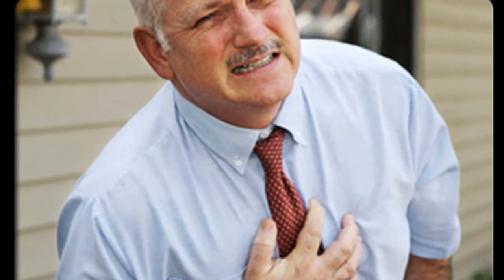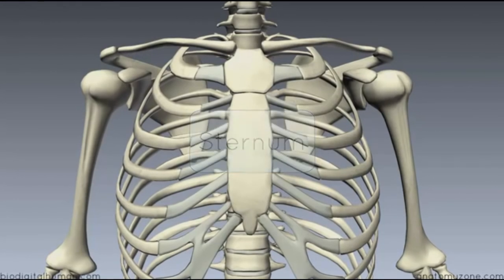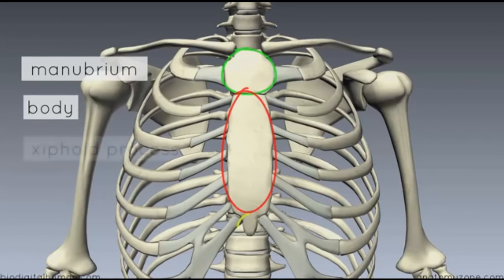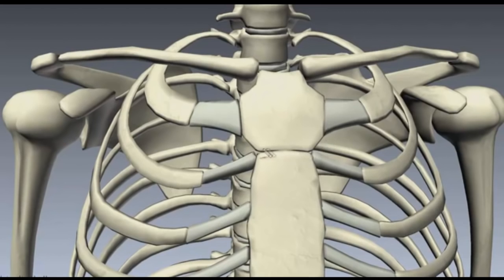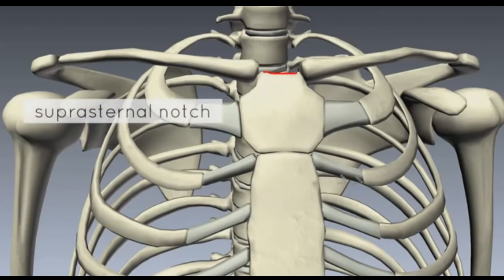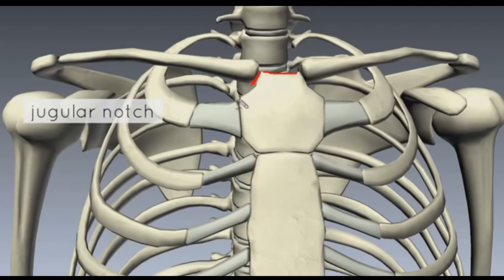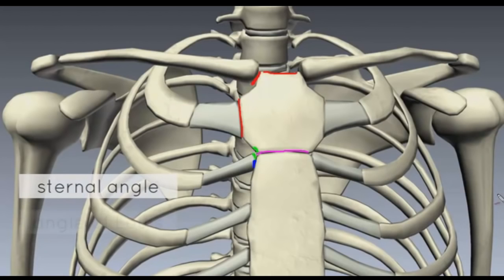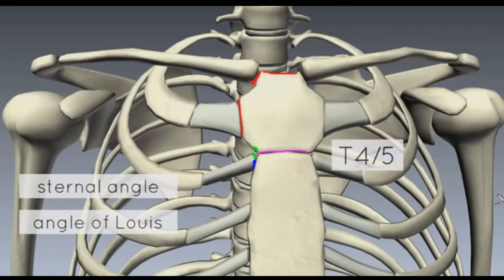Chest bone pain